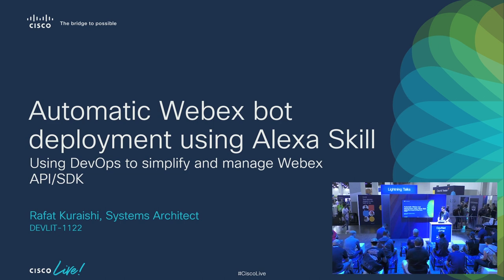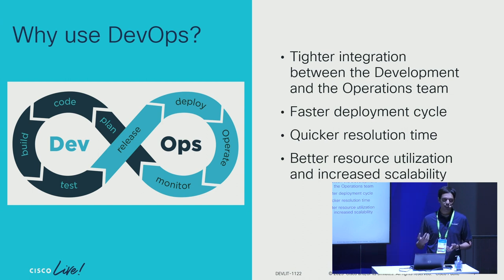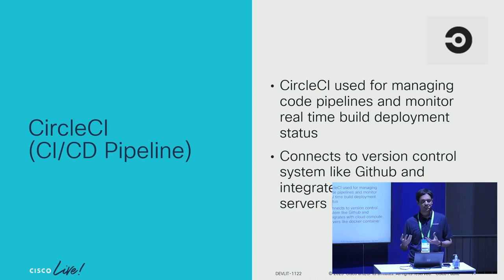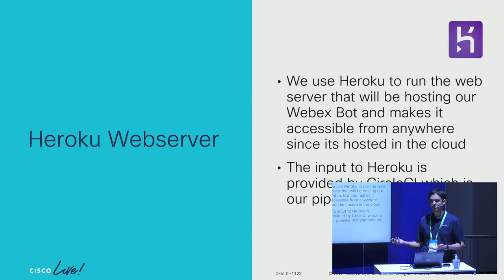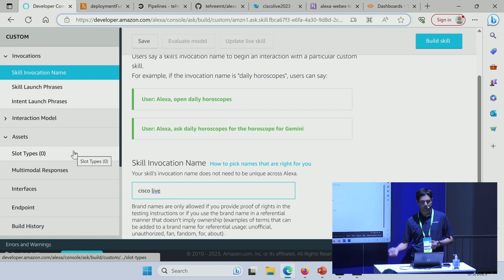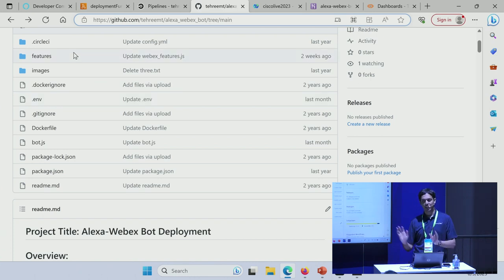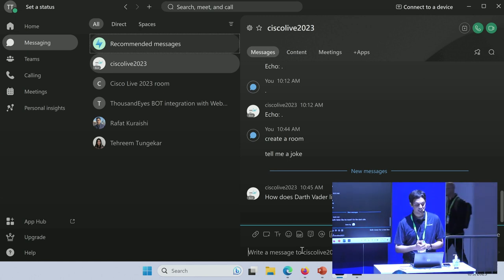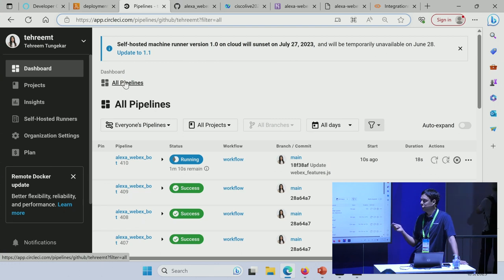Automatic webex bot deployment using Alexa skill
Using Devops to simplify and manage webex API/SDK - Automatic webex bot deployment using Alexa skill.

A quick demo where we walk though some basic devops principles being leveraged for end to end automation and deployment of a bot using Webex SDK. This session will focus on using Alexa skill to integrate with AWS Lambda to build a CI/CD pipeline and deploy your bot on a web server.

CiscoLive Lightening Talks- DEVLIT - 1122 - Rafat Kuraishi